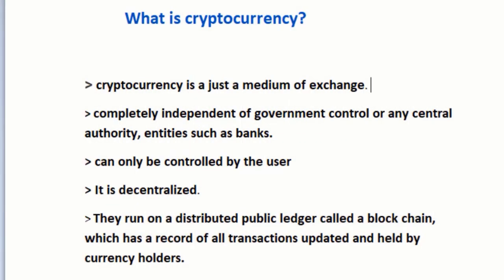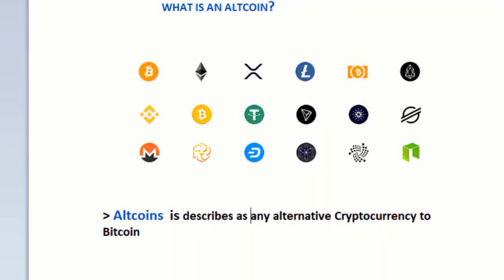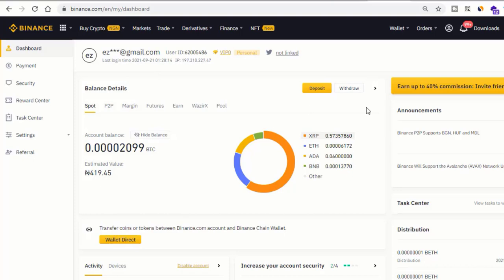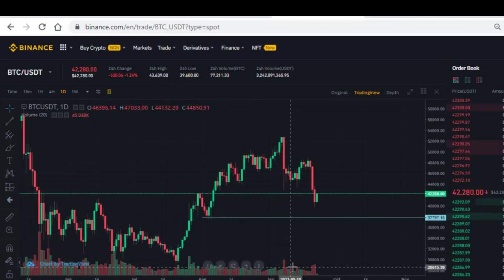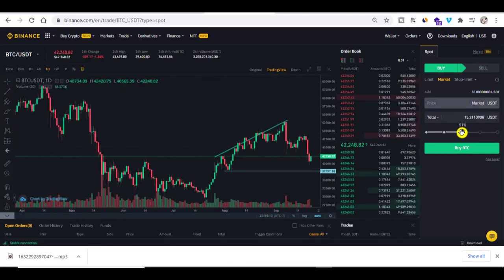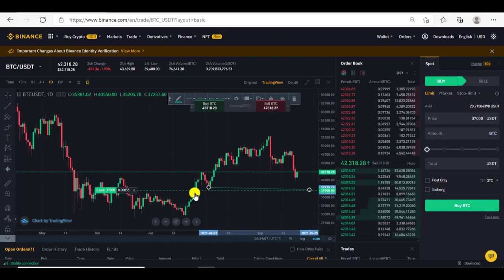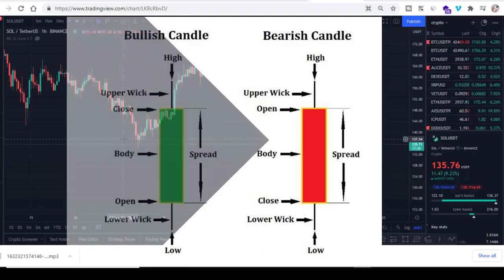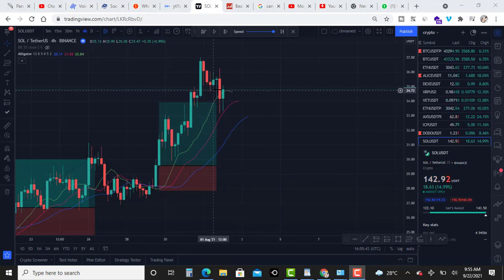How to Trade Cryptocurrency for Beginners - $100 a Day Strategy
Follow Us Telegram to Get high-quality CRYPTO signal & analysis
🔰 every day 200% Gain✅